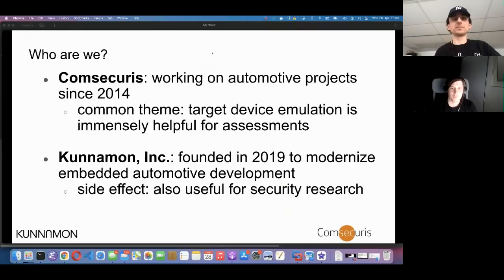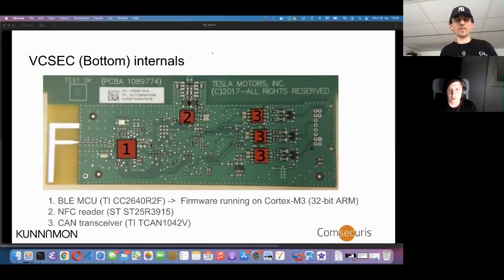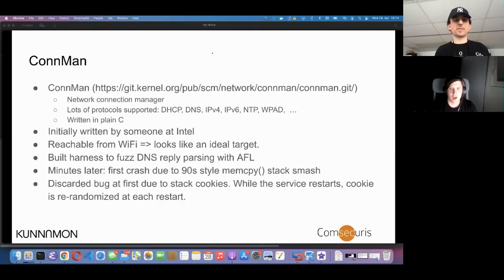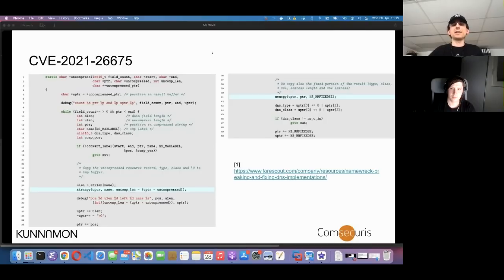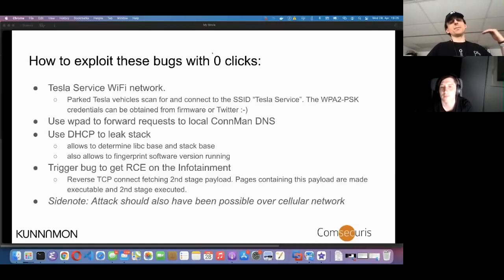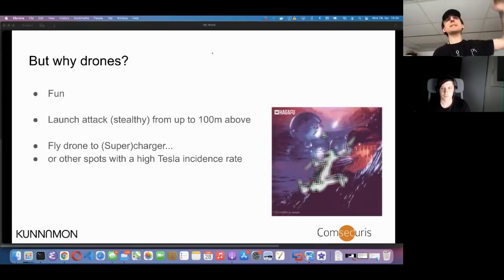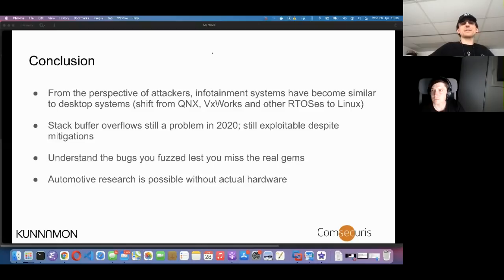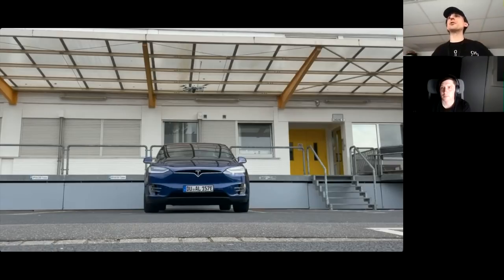CANSECWEST 2021: Tbone Drone vs Tesla - Ralf-Philippe Weinmann & Benedikt Schmotzle, Comsecuris